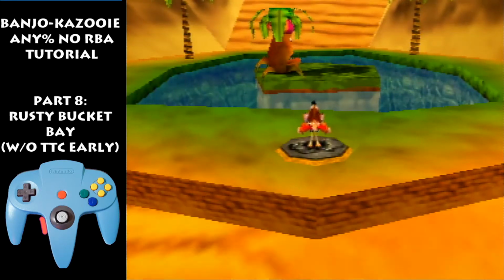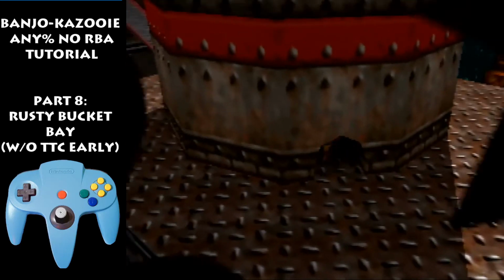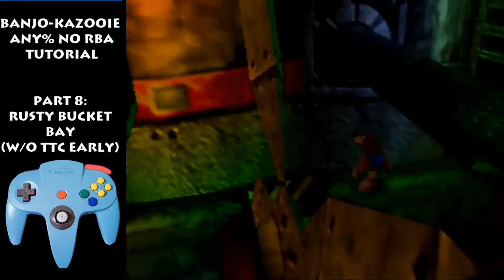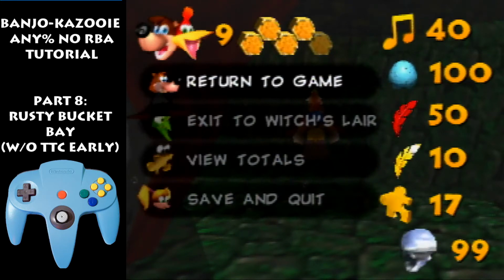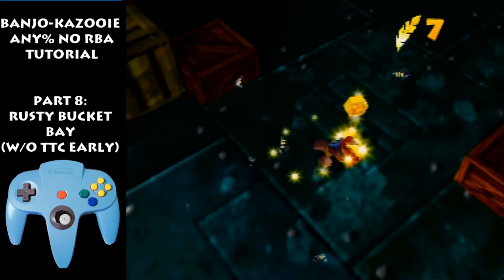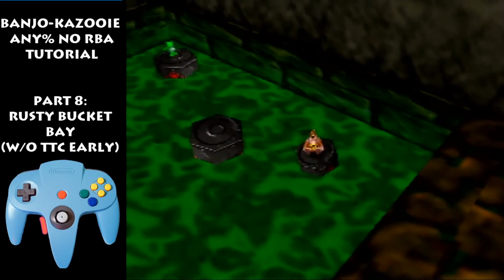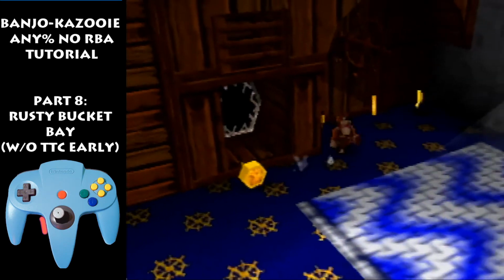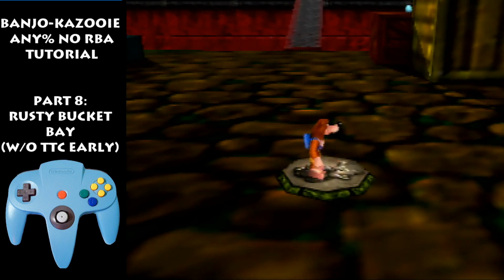Banjo-Kazooie any% No RBA Tutorial Part 8.5: Rusty Bucket Bay (Without TTC Early)